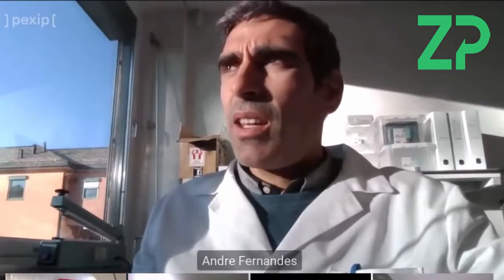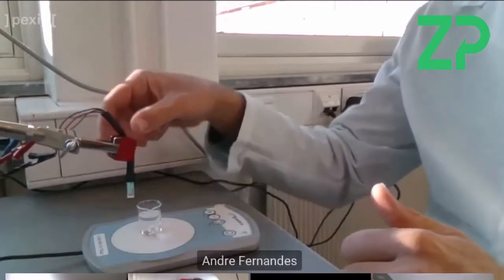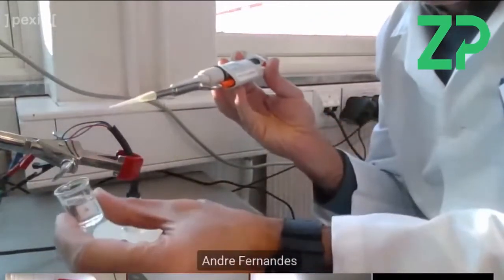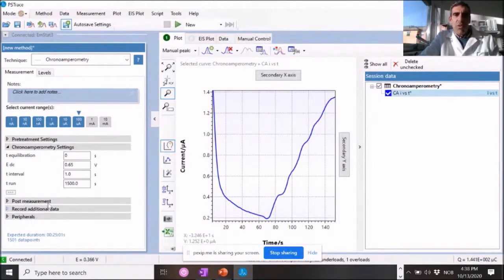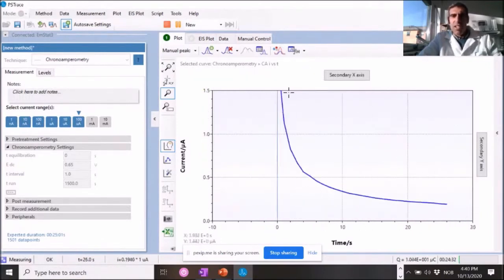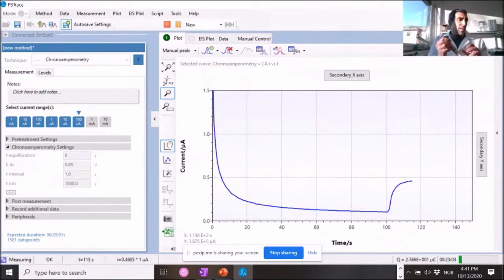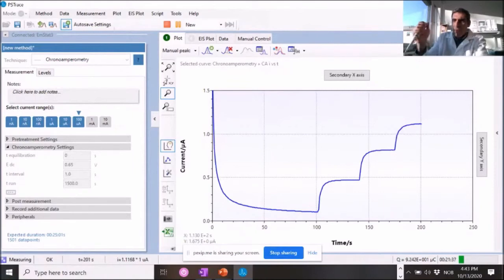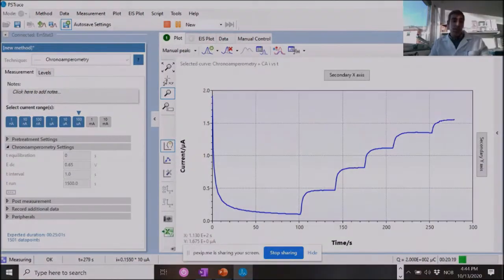How to gather the classic staircase response when testing a glucose sensor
When testing or developing a glucose sensor a good starting point is to gather the 'classic staircase response' where a sensor is tested with increasing amounts of glucose and the signal can be seen to change as you add in glucose.